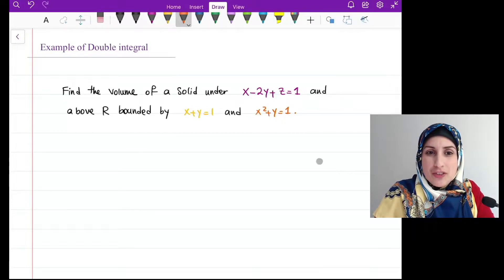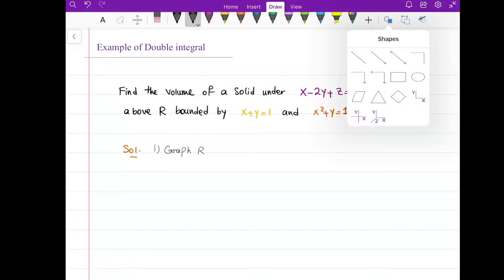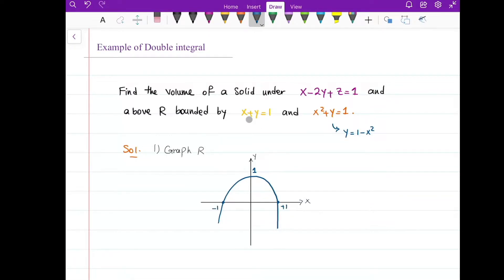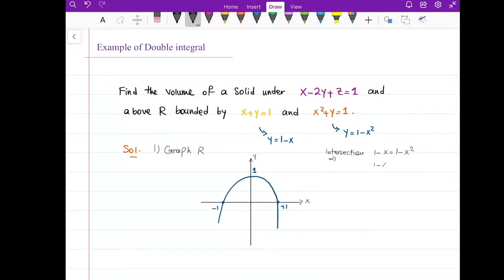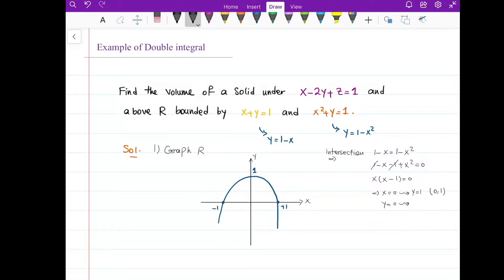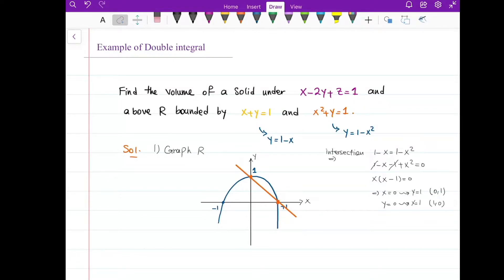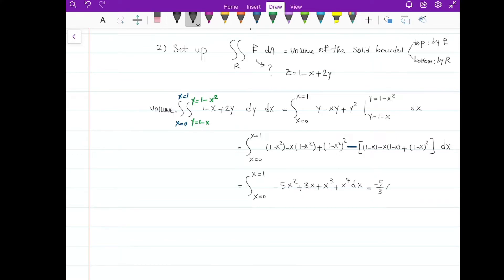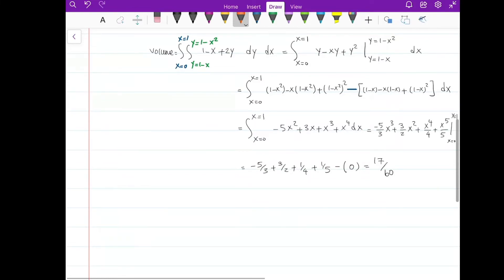Double integral over general regions -Example